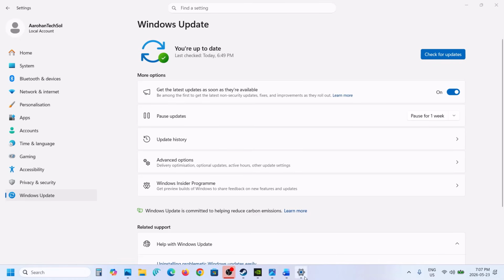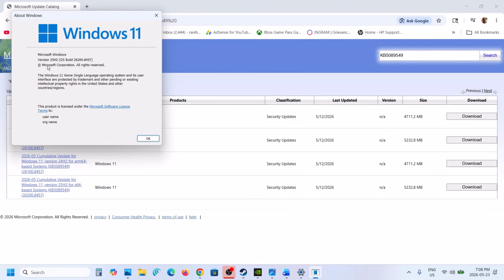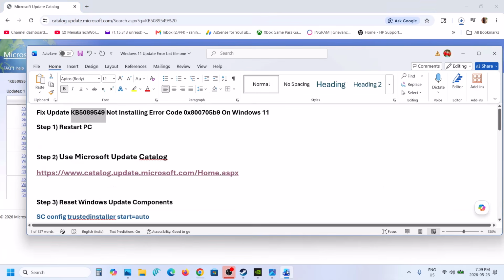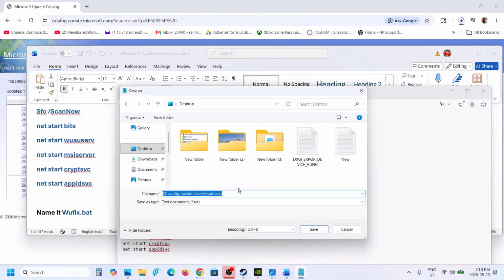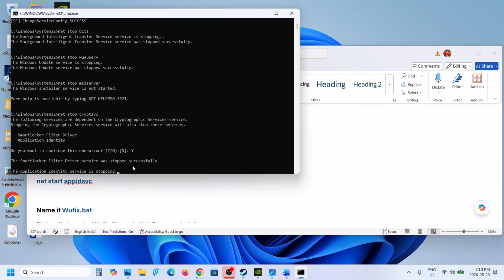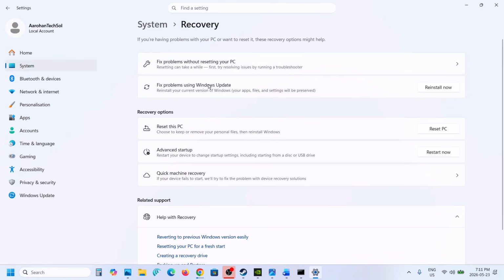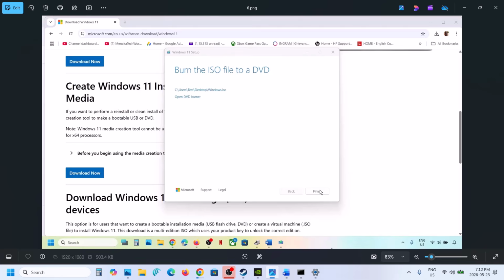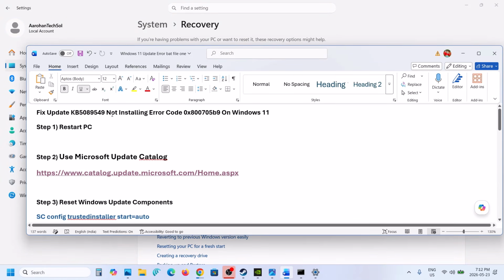Fix Update KB5089549 Not Installing Error Code 0x800705b9 On Windows 11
How To Fix Error Code 0x800705b9 When Installing Windows 11 Update KB5089549,How To Fix Can't Install Update KB5089549 Error Code 0x800705b9